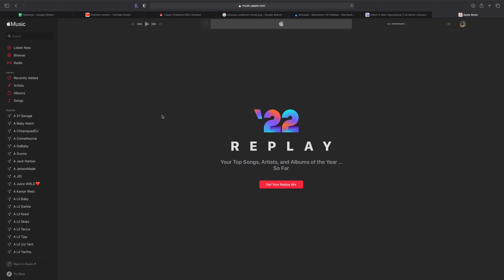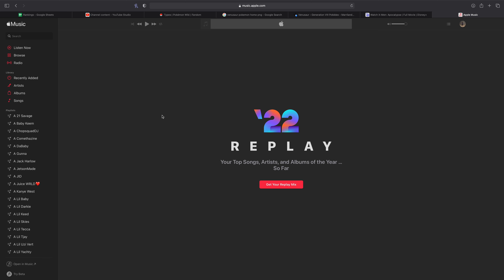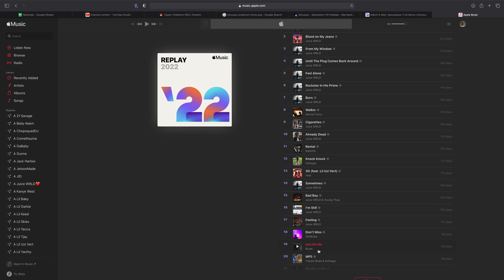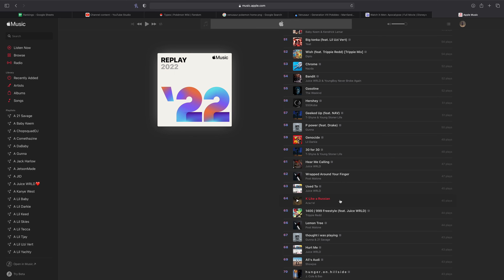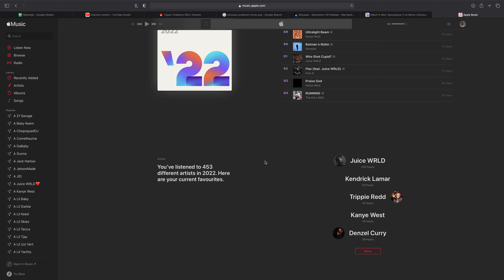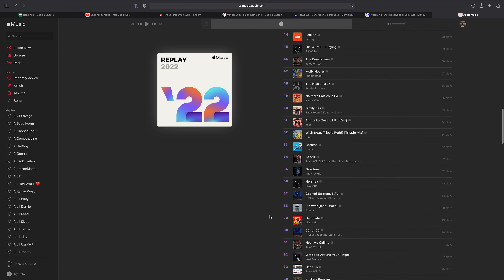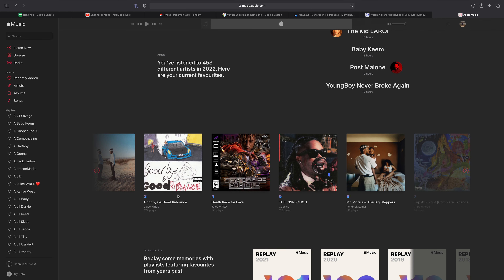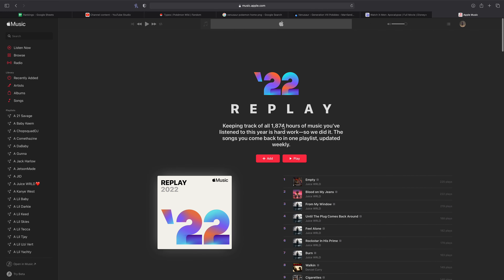My Apple Music Replay of 2022 So Far (August 2022)